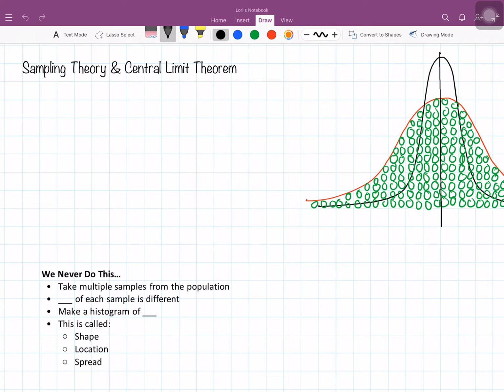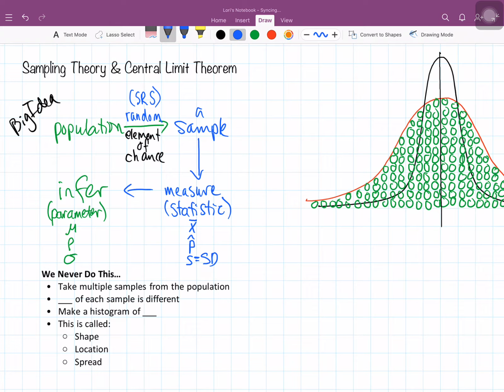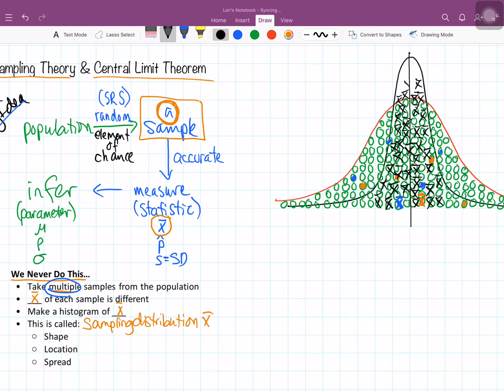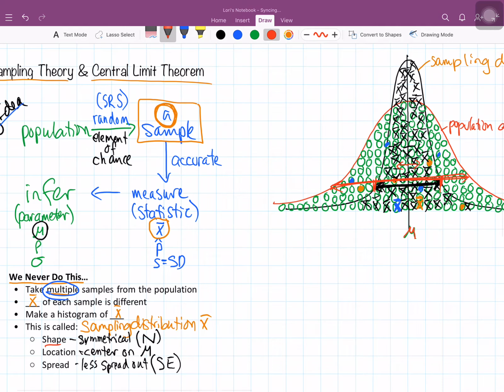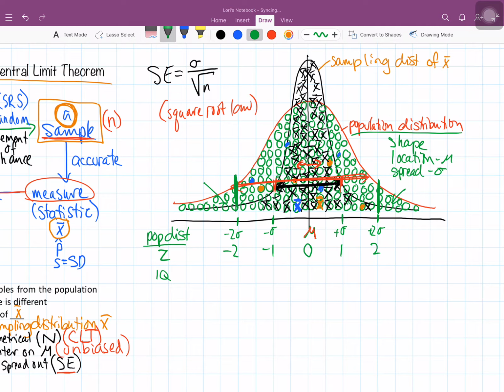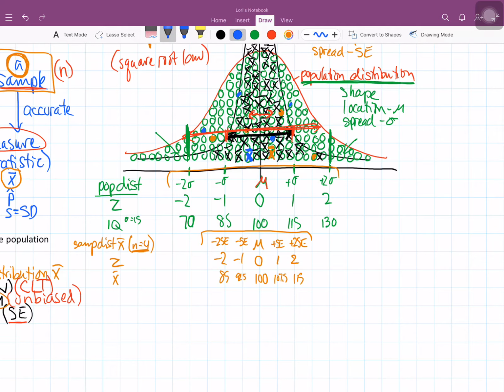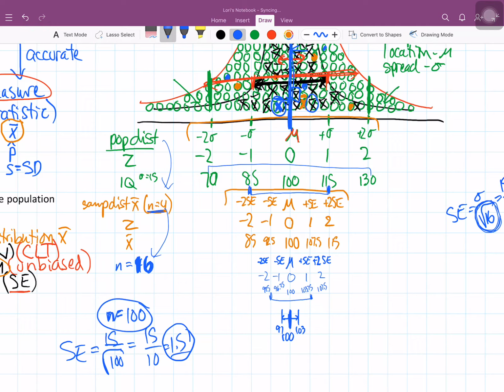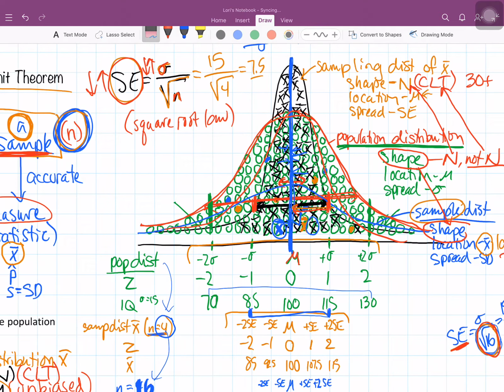Sampling Theory & CLT